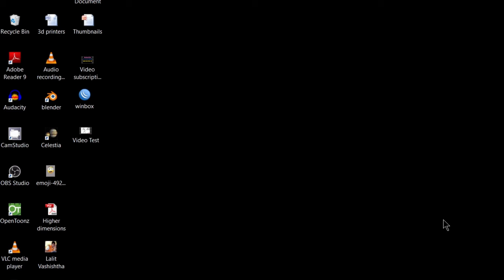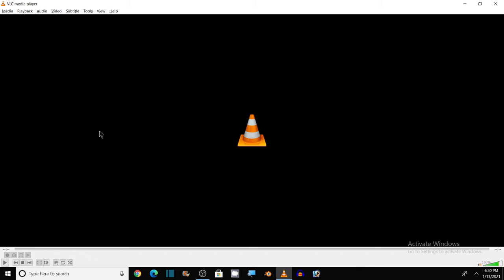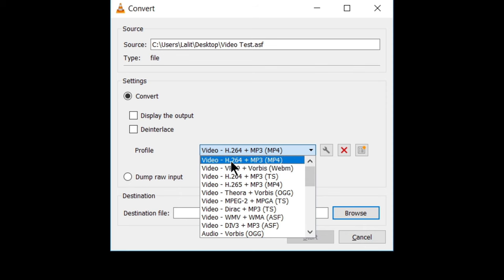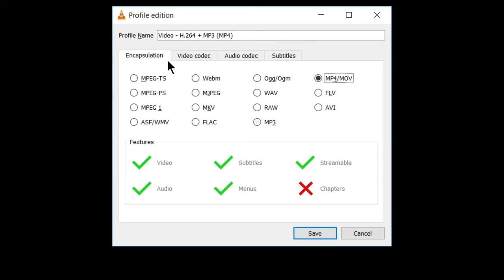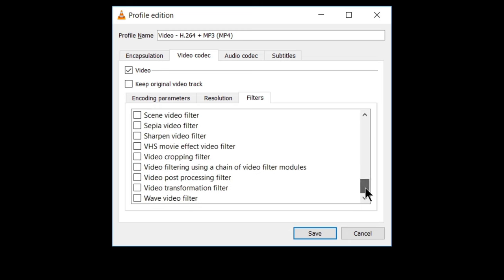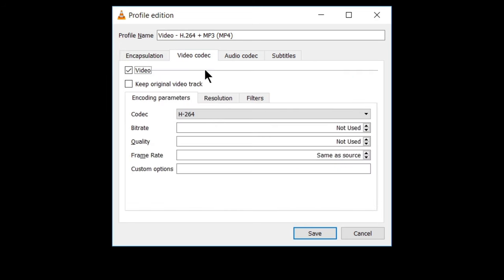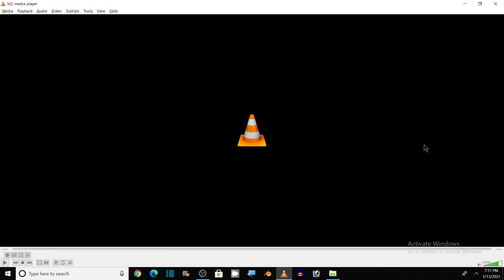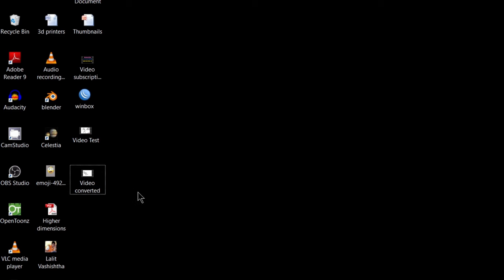Free Video Converter Software for PC - VLC File Converter - VLC - Best Free Video File Converter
Also try VideoProc Converter - one of best video converter software for PC/Mac 2022.
GPU accelerated to convert videos/audios/DVDs to 420+ formats/codec, download, compress, edit and record videos easily.

In this video you will learn How to Convert Video Files using VLC Media Player into different video formats. With VLC you can easily convert video files for free. If you have VLC media player installed on your computer then you need not to have any specific video converter for this purpose. VLC media player is a free, handy, easy and the best advanced video file converter software.
Most of us have this software already installed in our computers. So we can use VLC as a video file converter. VLC media player can be used to convert any file format into any other format.
In this video you will know how to change Video codec and audio codec etc. with the help of VLC media player.
VLC media player can be used to convert (interchange) file formats like-
MKV to MP4  file converter VLC
Convert AVI to MP4 with VLC
Convert WAV to MP4 using VLC
Convert FLV to MP4 with VLC
So here I will show you step by step how you can very easily convert video file into different video formats just by using VLC media player.